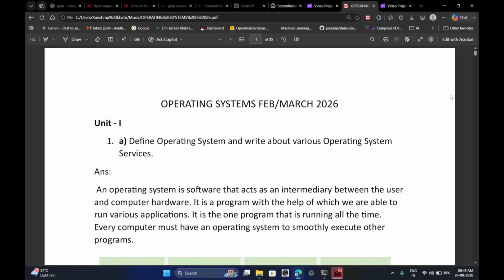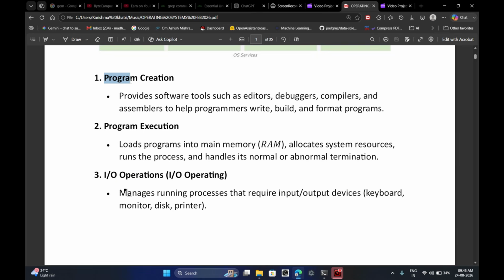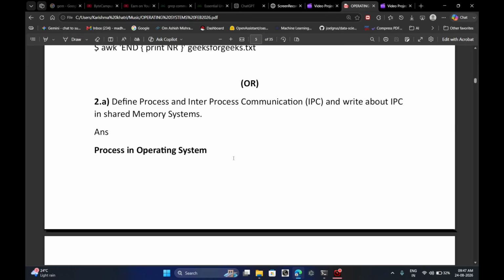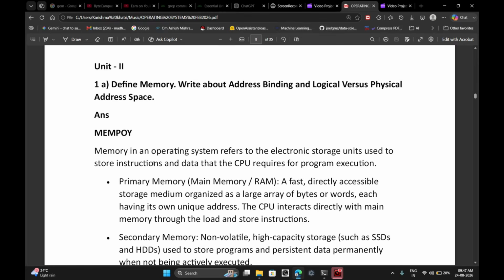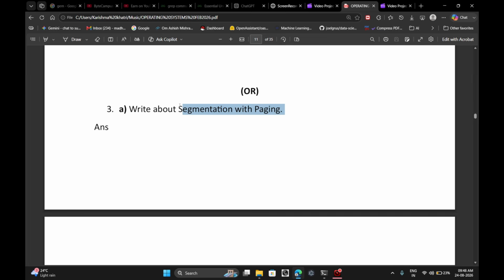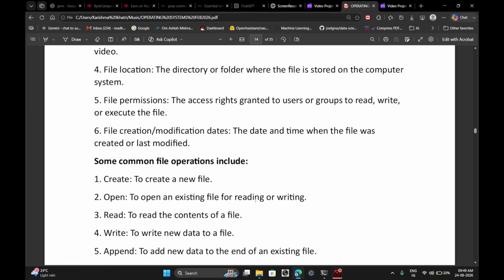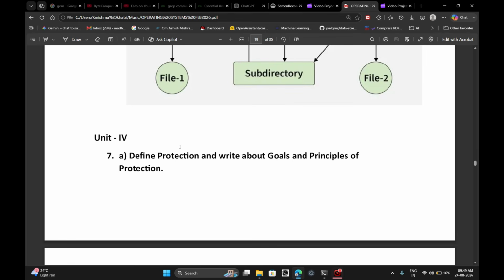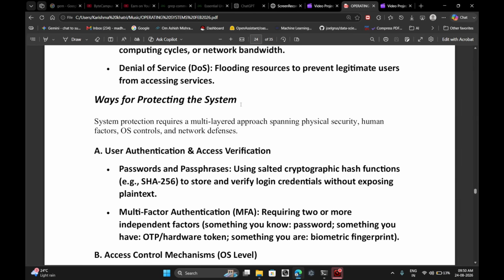Operating System Backlog Paper Solution Feb/March 2026 | MCA 2nd Sem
MCA 2nd Sem OS Backlog Paper Solution Feb/March 2026 | important backlog solved paper

Complete step-by-step solutions for the Operating System (OS) Backlog / Supplementary Question Paper (Feb/March 2026) specifically tailored for MCA 2nd Semester students.